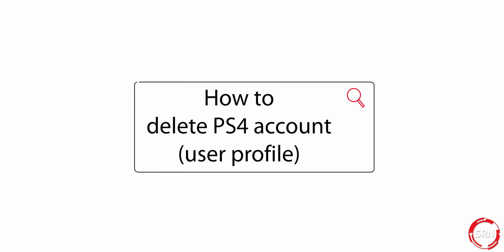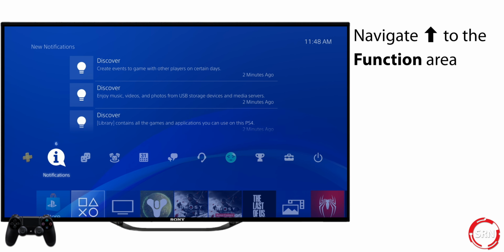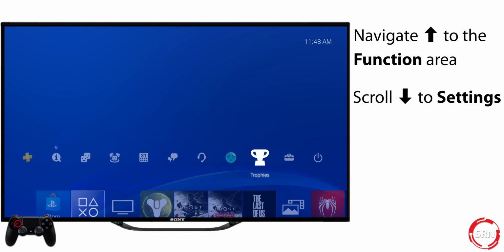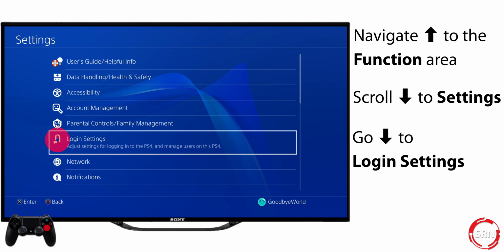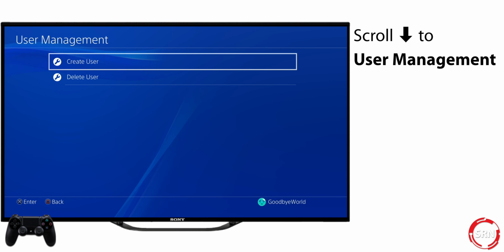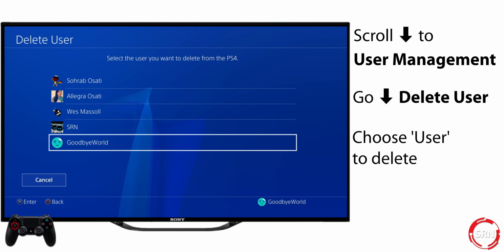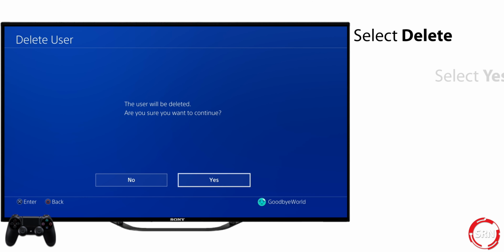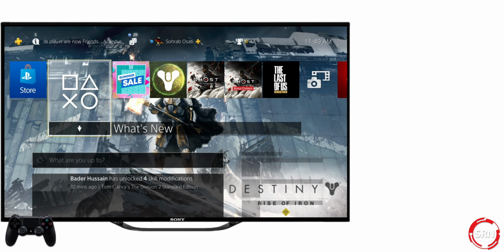How to delete PS4 account (user profile) | SRN Tutorial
Need to delete a PS4 account, sometimes called a ‘user profile’ on PS4 and PS4 Pro? Deleting your account is easy and ensures that all of your personal information as well as saved data, screenshots, and video captures are properly removed.

Like my work?